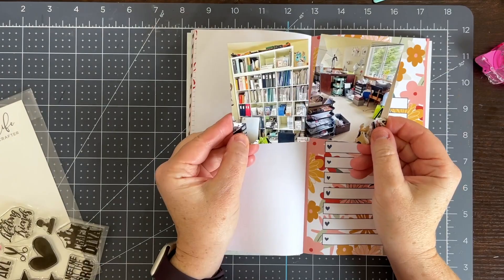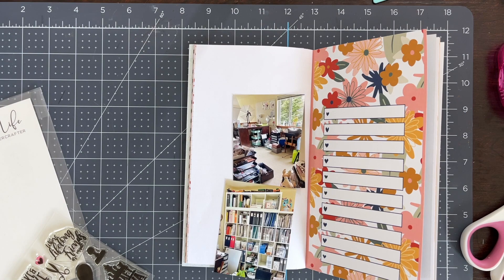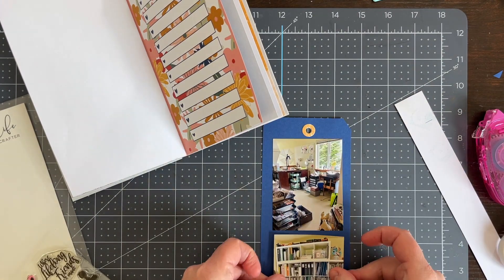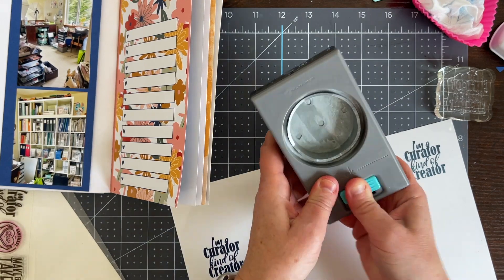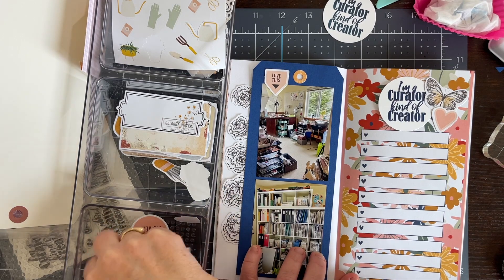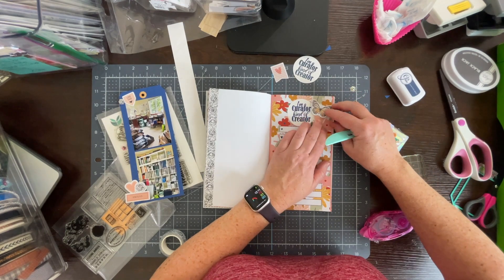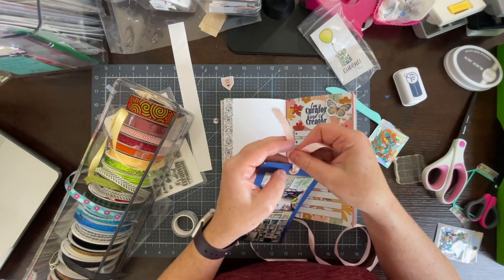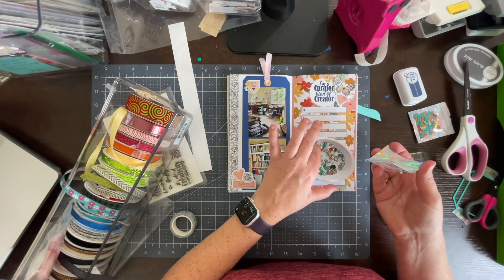Journals For Life - Simply Home TN notebook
I'm using March's 2023 kit plus a few add-ons to make a spread about my favorite room, my craft room.